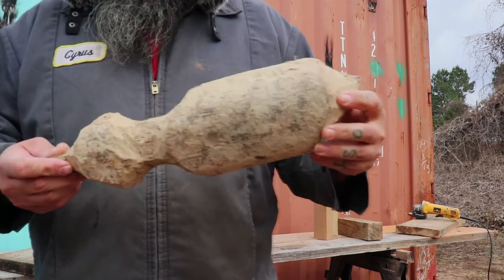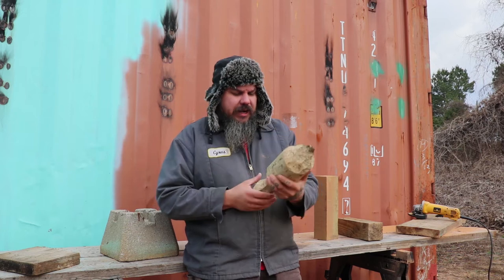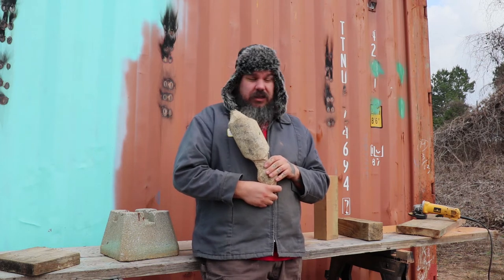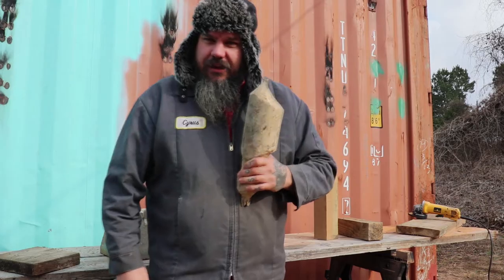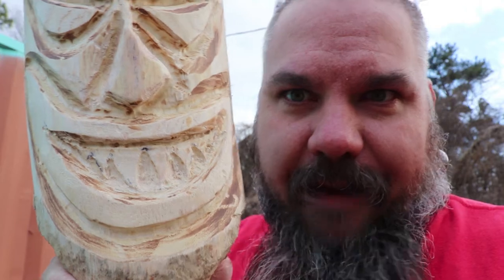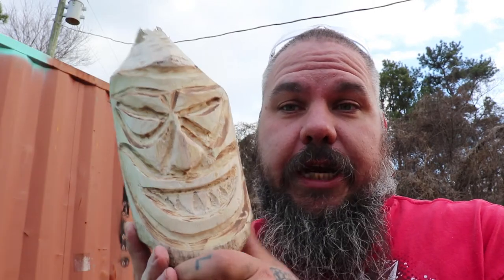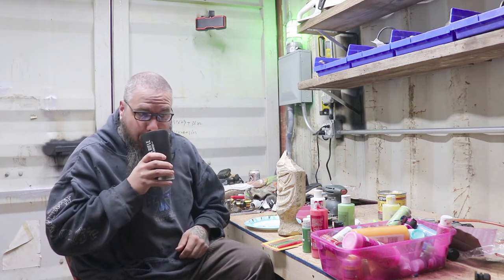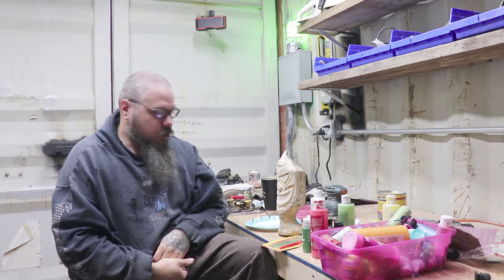Psychotic Elf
Psychotic Elf. We do some Chaotic Christmas Carving.